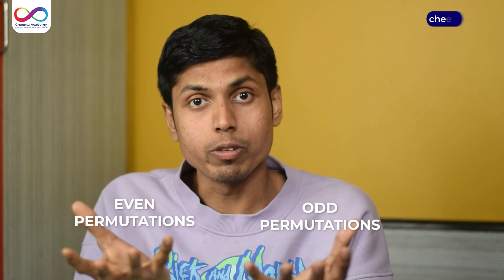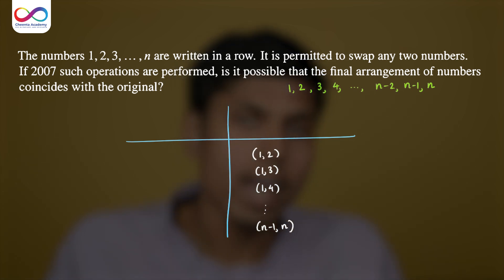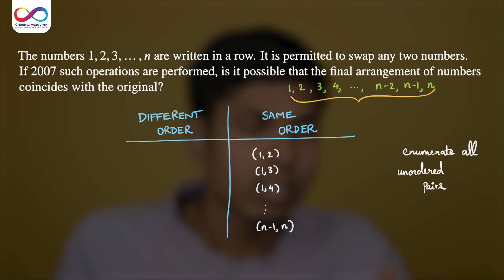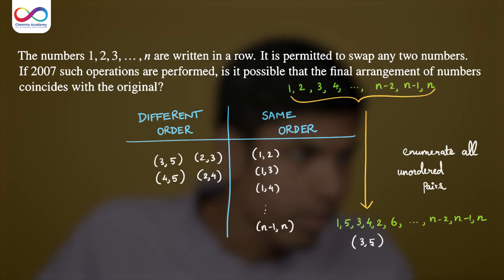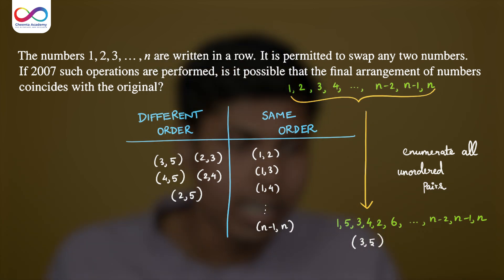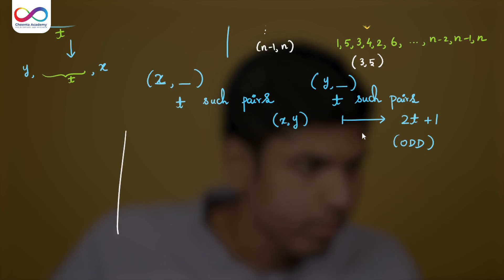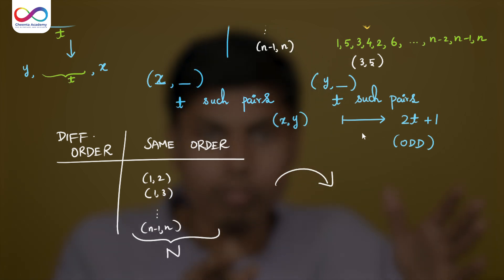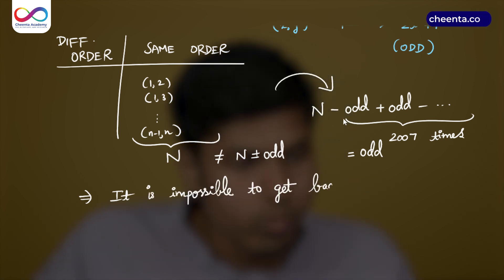Permutations - Odd and Even | Group Theory | Cheenta | Raghunath J V